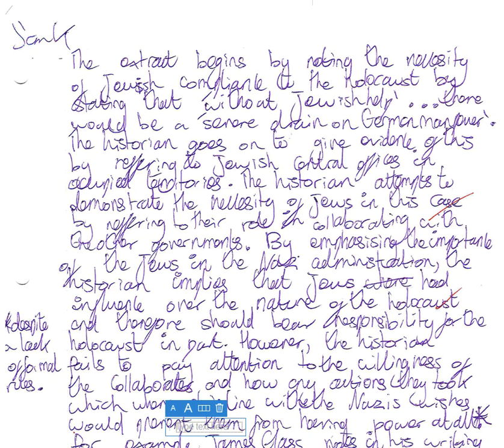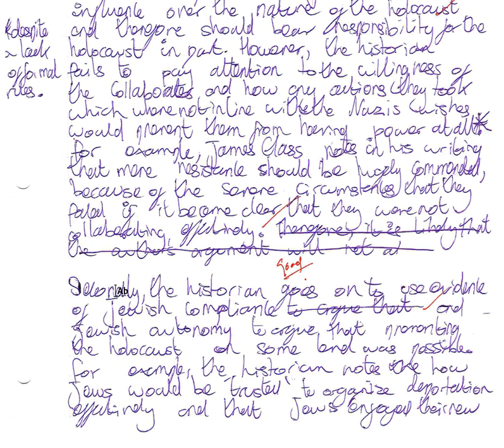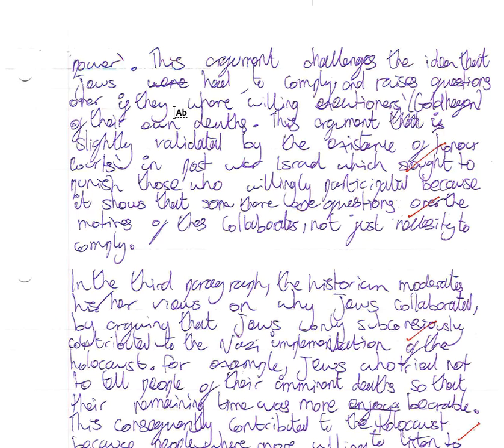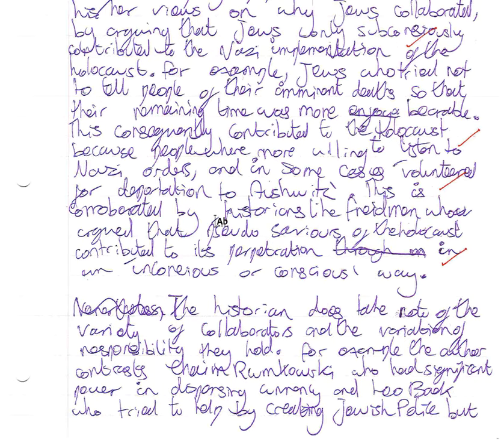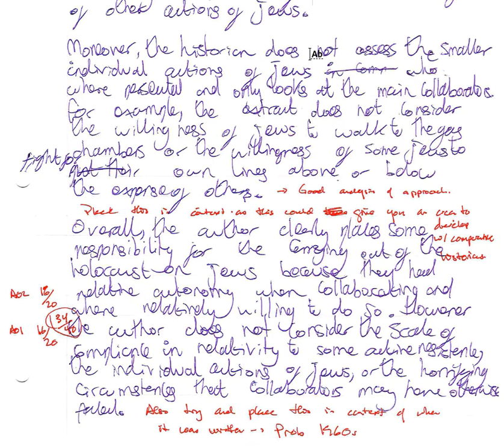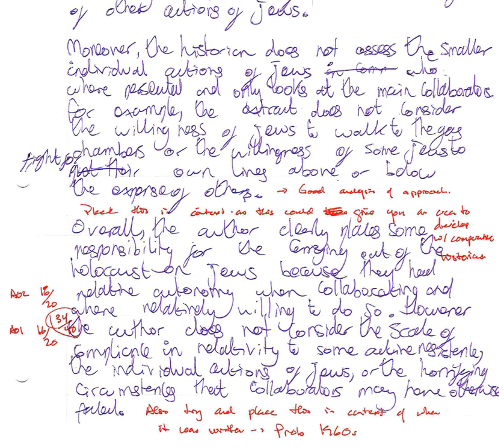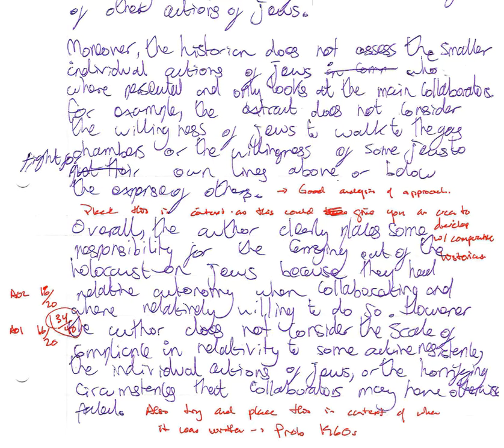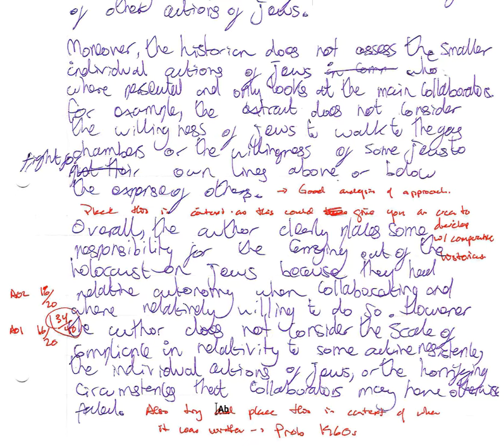Extract Essay 2 Hannah Arendt Jewish Role in the Holocaust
Mr Raine is bad at math and also tells you how to improve the second essay.